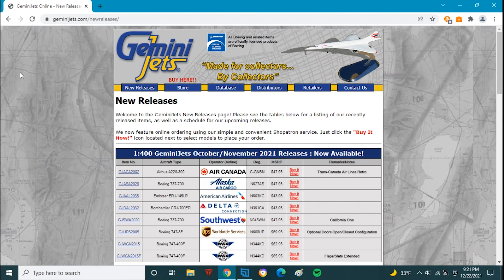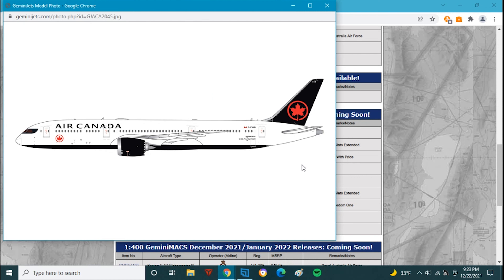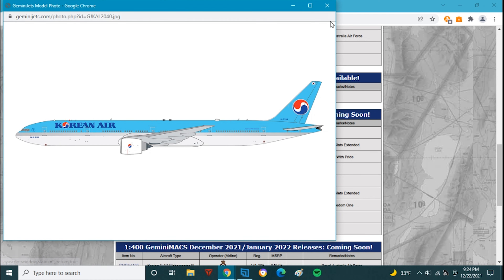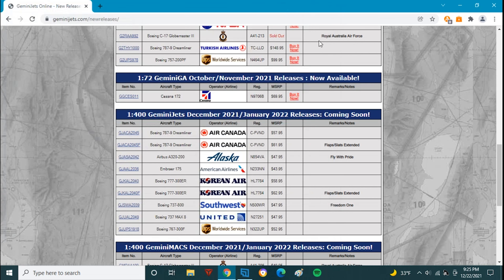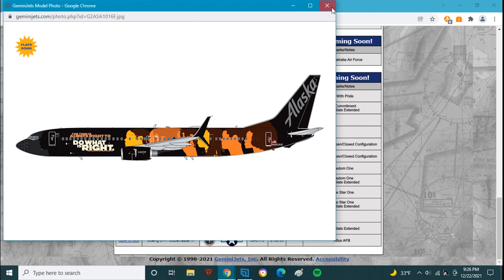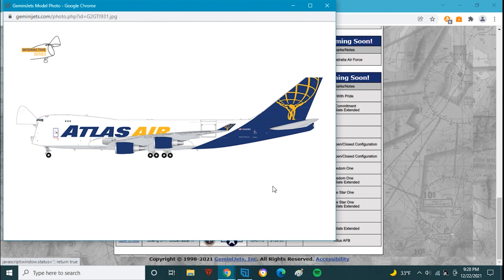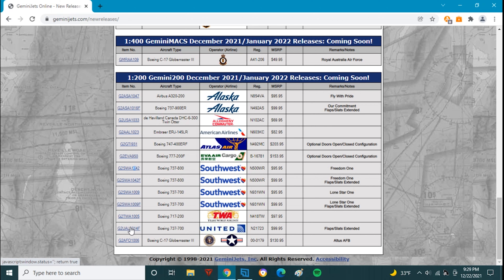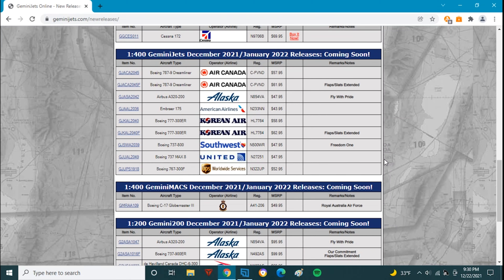Gemini jets December 2021 January 2022 Releases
Gemini Jets yesterday just dropped their December 2021/January 2022 die cast model aircraft releases! These are some nice releases from Gemini just before Christmas! Which ones do you want or have ordered?